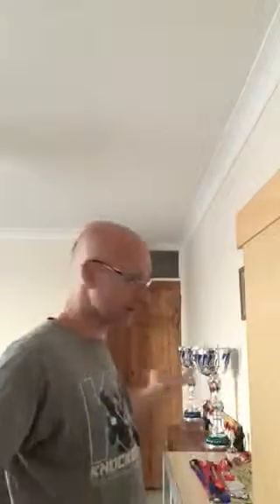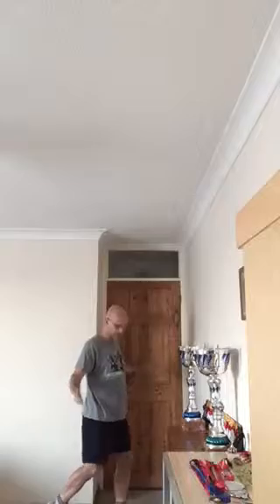Sean Mallett hypno Pilates yoga qigong(35)13